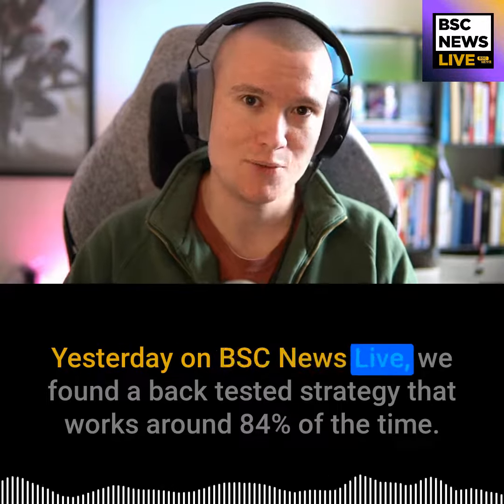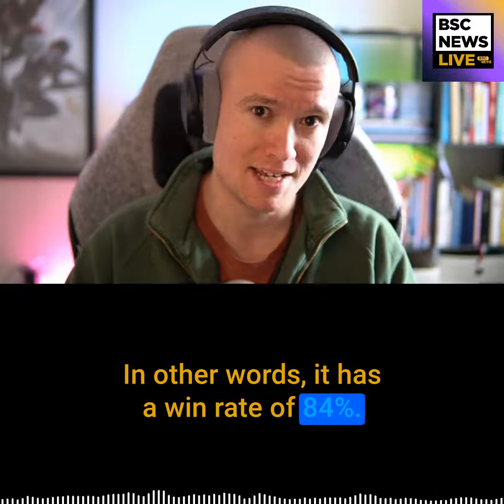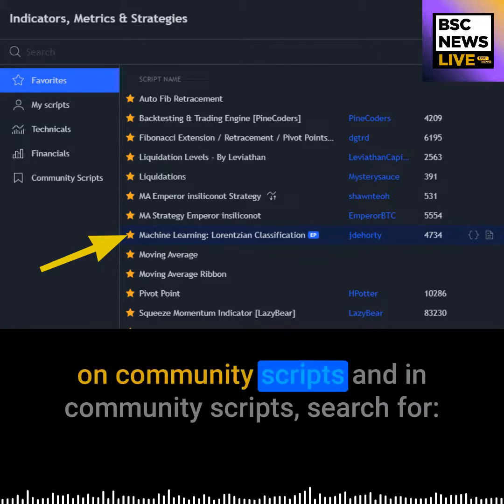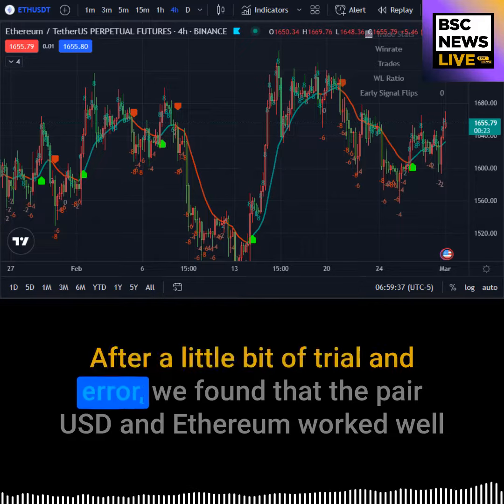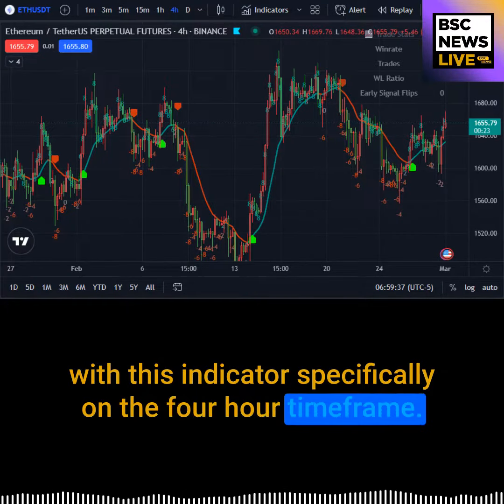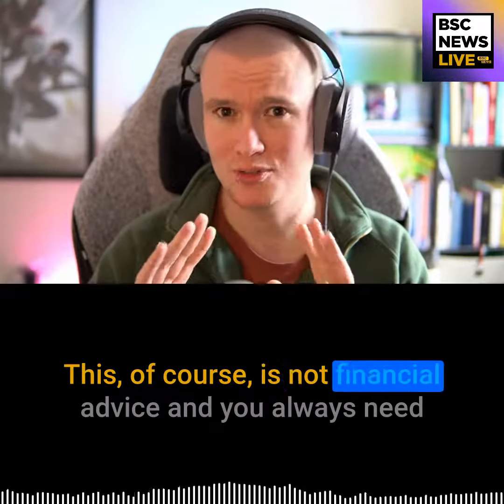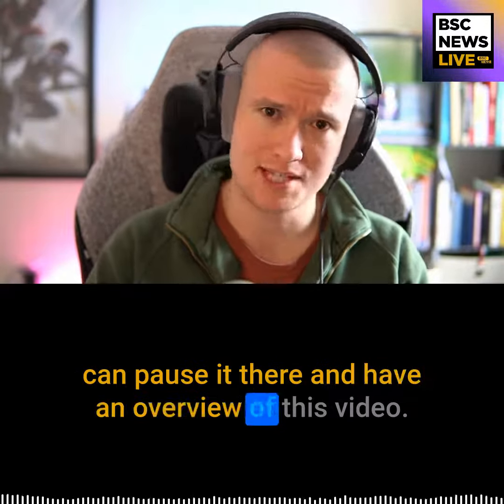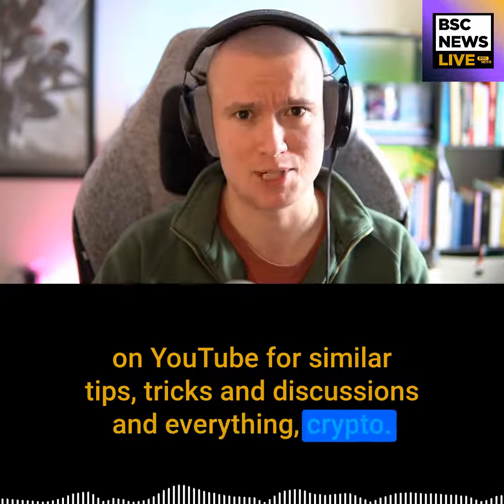84% Win-Rate Crypto Indicator/Bot!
Taken from BSC News Live, we found a very promising indicator on Trading View! Let us know what you think!